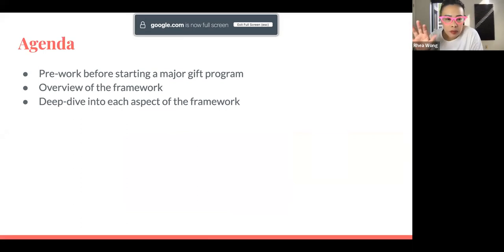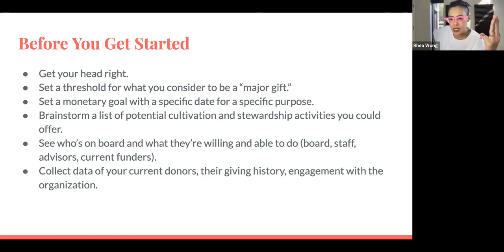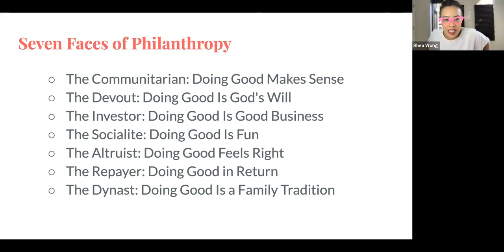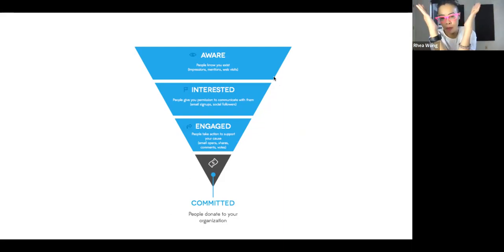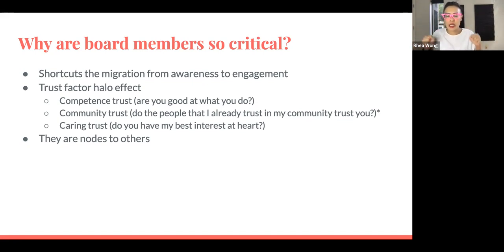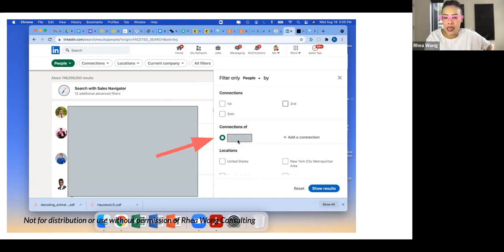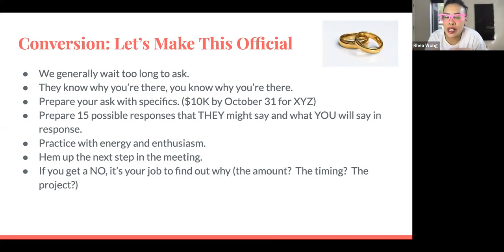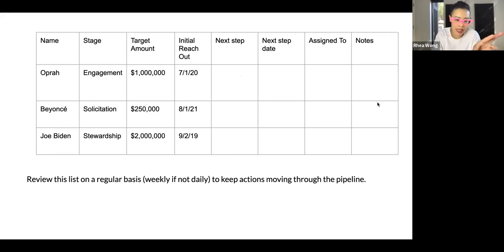CEO Summer Session - Fundraising with Rhea Wong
CitizensNYC CEO Rahsaan Harris sits down with Rhea Wong to demystify fundraising. More on Rhea:

I Train Nonprofit Leaders To Fundraise More Money From High-Net Worth Donors.
You are a visionary.  The world needs you to be successful.  I will train you to make bigger asks for bigger gifts to fully fund your vision!

Less stress about money = More time and energy to change the world.

CitizensNYC drives community leadership and civic engagement across NYC
through a holistic model of support that includes:

* Leadership Development, investing in our city’s greatest asset - its people - by
providing platforms to make invisible leaders visible.
* Network Convening, bringing together community leaders with each other and
key decision makers such as elected officials, business leaders, and
philanthropists.
Micro-grantmaking, including making more than $1M grants to support over
 300 projects across all five boroughs in 2022.

We support projects addressing
areas such as economic security, housing, youth, family & community, health, and
education.

At CitizensNYC, our mission is to bring New Yorkers together and improve the
quality of life in their neighborhoods. We focus exclusively on New York City's
five boroughs to develop community leaders from all backgrounds and use data
from their applications to source solutions that we can spotlight. By doing this,
we are creating a thriving and equitable city for everyone, no matter what city
 council district they live in. We believe that working with citizens directly (through
leadership development activities, networking with elected officials and NYC
stakeholders, and grantmaking) is the most effective way to create meaningful
 change that has a lasting impact on our communities.